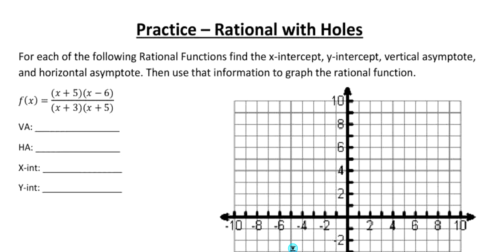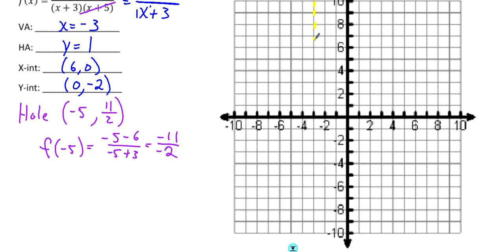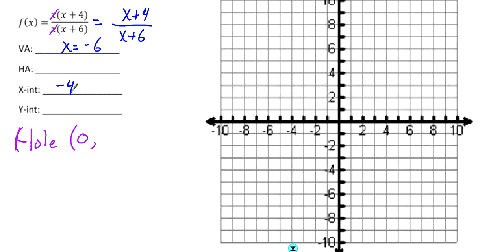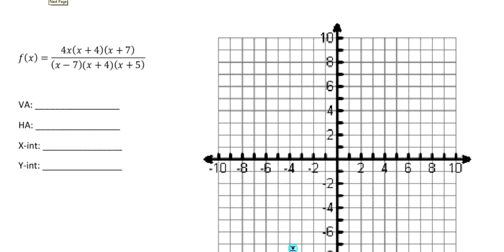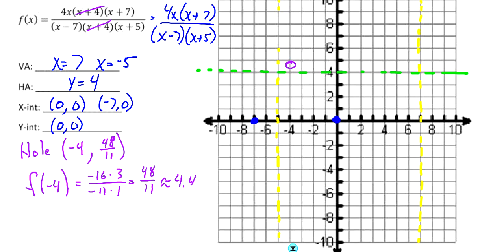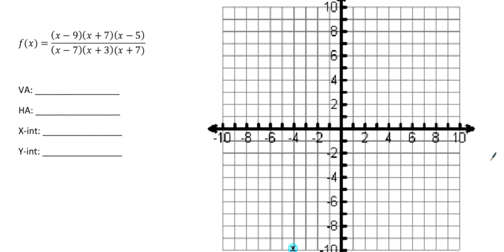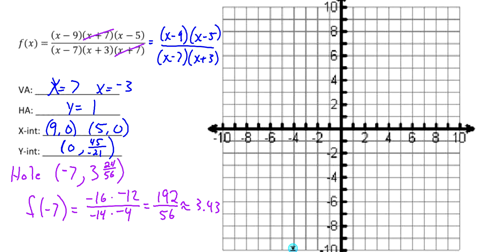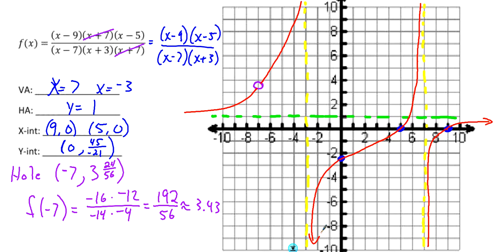Practice - Rationals with Holes